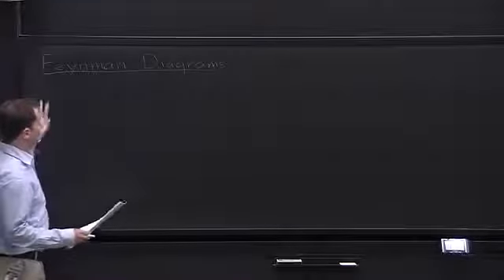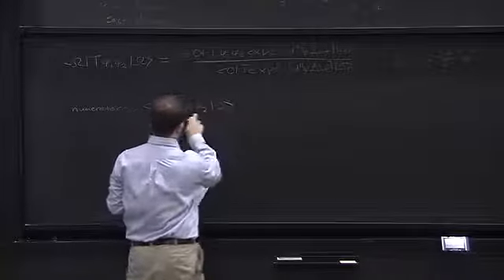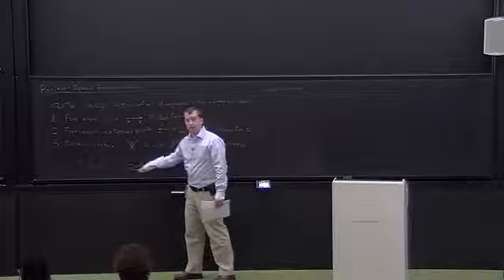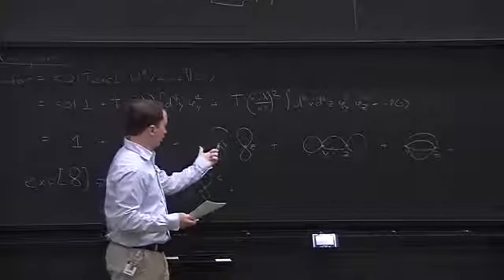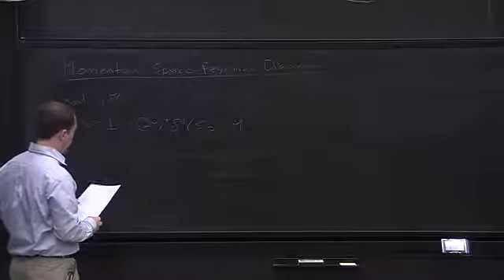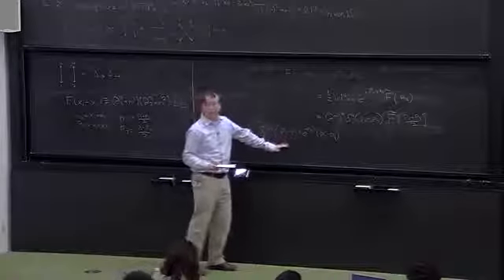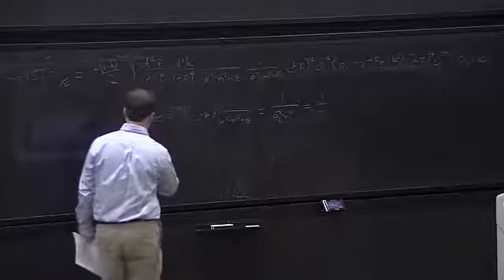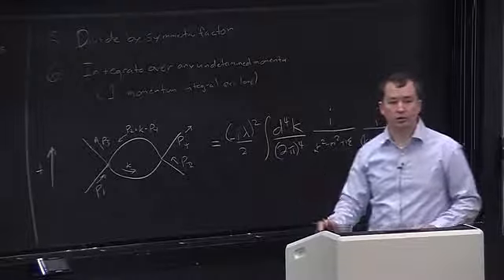Quantum Field Theory I Lecture 6: Feynman Diagrams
PSI 2017/2018 - Quantum Field Theory I - Lecture 6
Speaker(s): Dan Wohns
Abstract: Feynman Diagrams